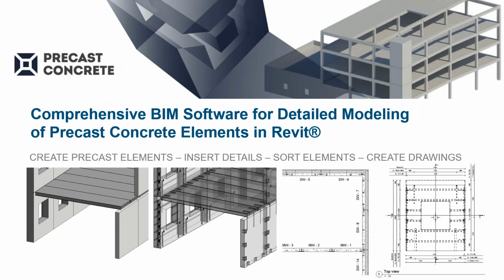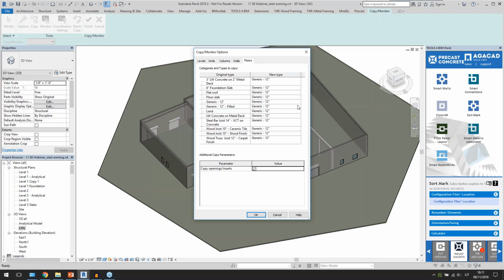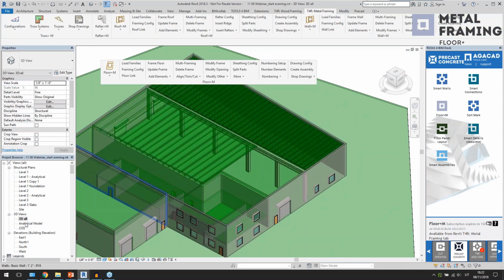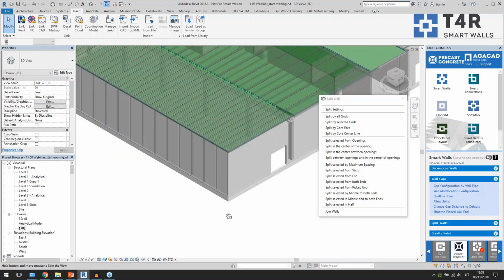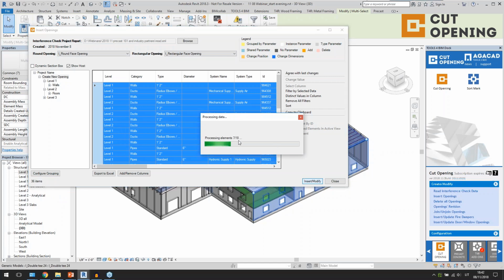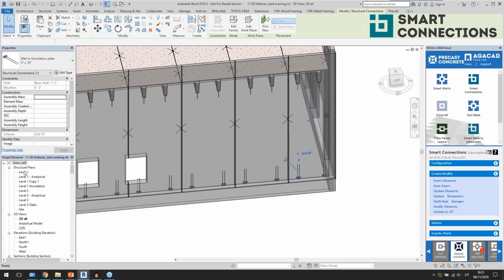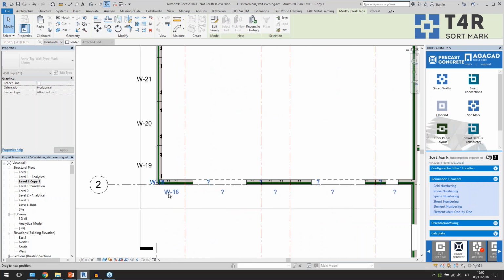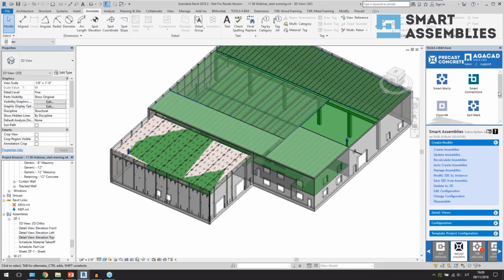Precast Concrete design 101: Modeling & Documentation in Revit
This AGACAD webinar covers the basics of precastconcrete modeling and documentation in Revit. Increase your efficiency!
• brief overview of differences between outgoing Smart Details & incoming Smart Connections 2:42
• creating Revit elements – walls, columns, beams, floors/slabs 4:46
• how to use Precast Concrete to auto-layout HCS or DT slabs 12:56
     - using Floor+M to insert structural framing elements 19:59
• how to use Cut Opening to create openings for doors & windows from a linked architectural model 22:48
• how to split walls into separate panels 26:57
• how to use Cut Opening to create MEP openings for elements from linked Revit file 34:09
• how to auto-insert Revit families – connections, cuts, etc. 42:24
• how to auto-renumber elements 52:36
• how to auto-generate shop drawings 58:19

Hosted by: AGACAD's Valensas Balsevičius | MEng Structural Engineering, BIM Application Engineer

◘ Comprehensive BIM software for detailed modeling of precast concrete elements in Revit®

Precast Concrete enables you to quickly and easily model prefabricated concrete walls, floors, and columns and get full project updates on the Revit platform in real time. Create element views with automatic dimensions, and generate bills of materials and shop drawings for quality production and accurate assembly on site.